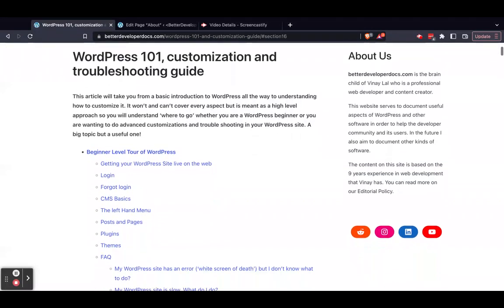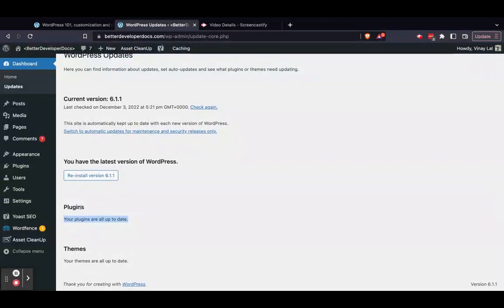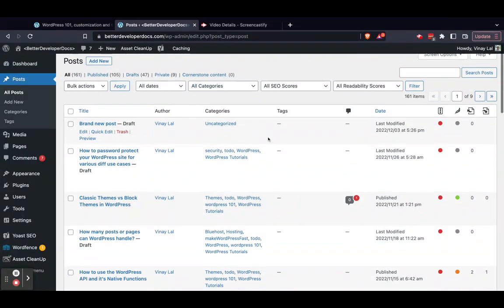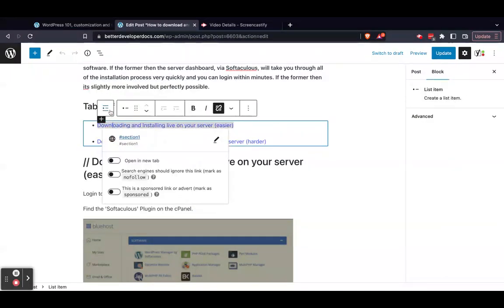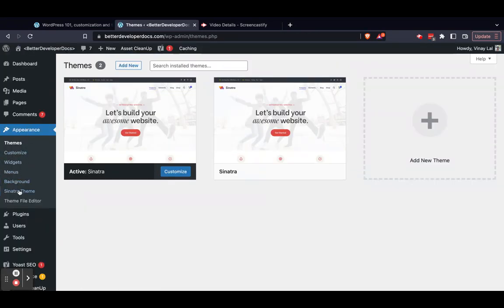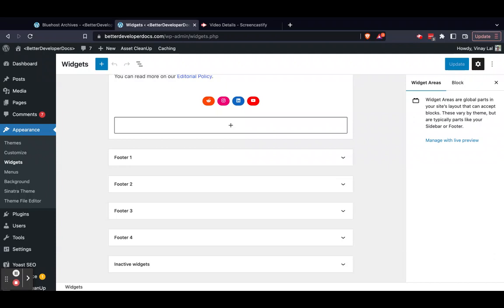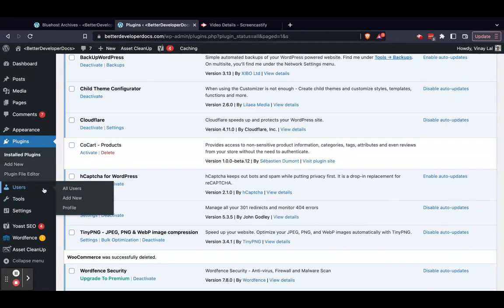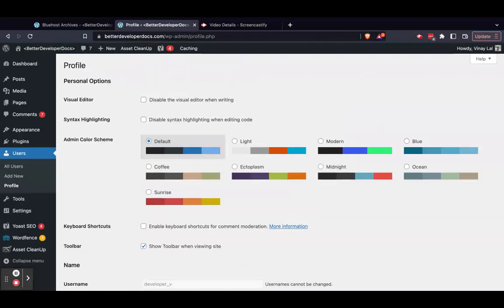CMS Basics: WordPress 101 and Customization Guide (2023)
In this particular video I show you around the WordPress administration area, known as the CMS or Content Management System.

The Full Course:
I have laid it out the course starting from beginner, intermediate, advanced and even more info on how to work with WordPress.
The course is designed from a 'how do I do x, y, z?' angle so it is very practical and effective as opposed to a theoretical approach.

This link will be updated for additional info so check there for the most updated version of this. I aim to update these videos also but the latest info will always come from the blog first and then to video as this is my publishing process. Its possible that the WordPress software changes from time to time so both the blog and YouTube videos will need to be updated from time to time however a lot of it will be evergreen as a significant amount of info will stay relevant.